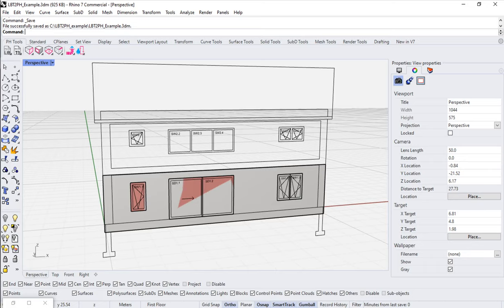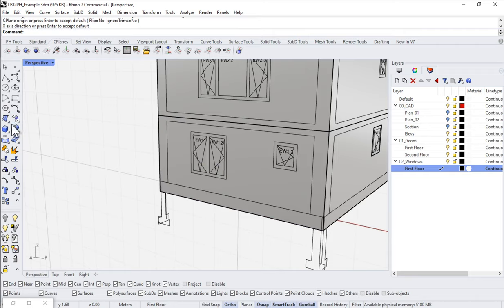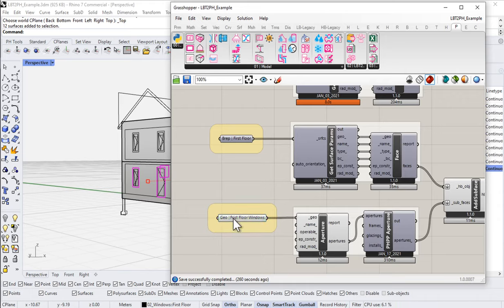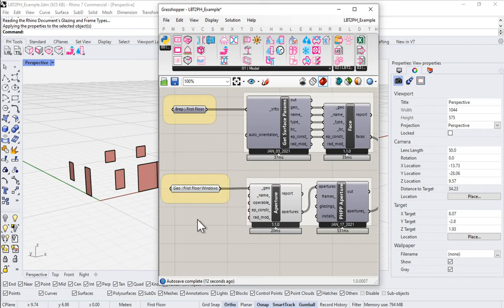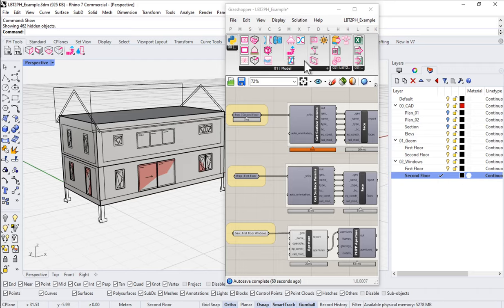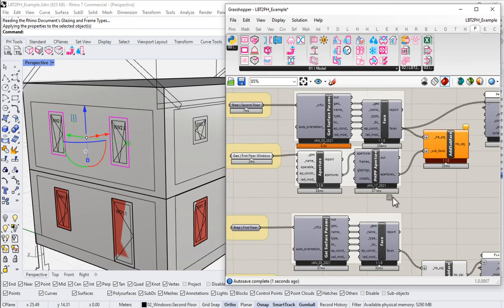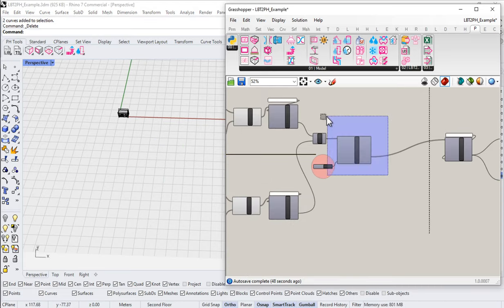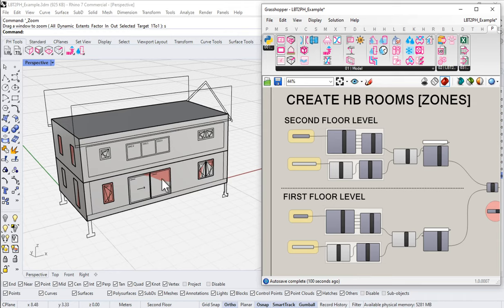Windows | 05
An Introduction to the LBT2PH Toolkit.

- Finish second floor windows

LBT2PH: A Plugin for converting LadybugTools V1+ models to the Passive House Planning Package (PHPP).
LBT2PH is part of the Passive House Tools project.

LBT2PH is free software; you can redistribute it and/or modify it under the terms of the GNU General Public License as published by the Free Software Foundation; either version 3 of the License,  or (at your option) any later version.